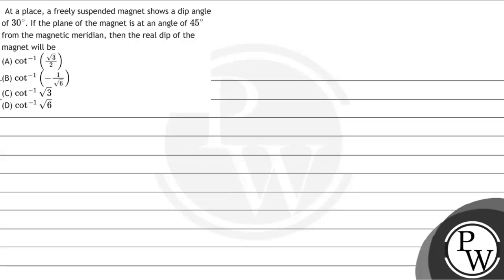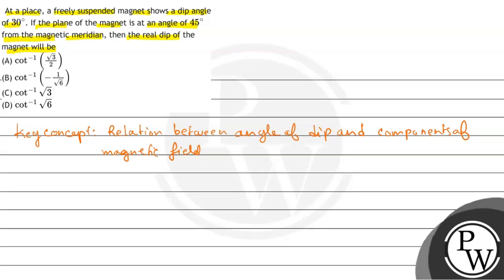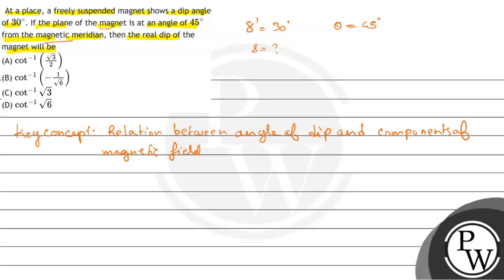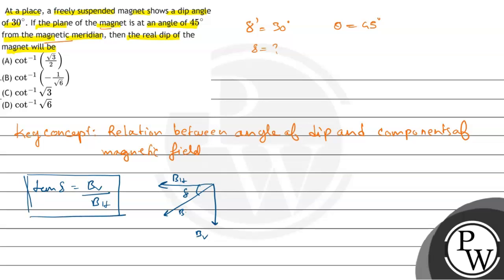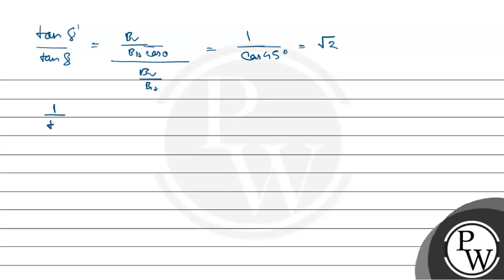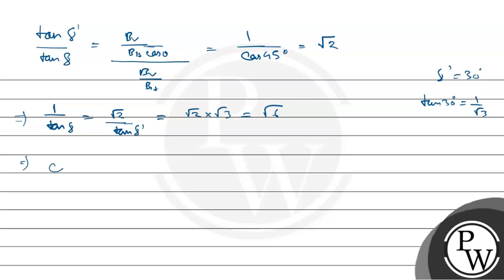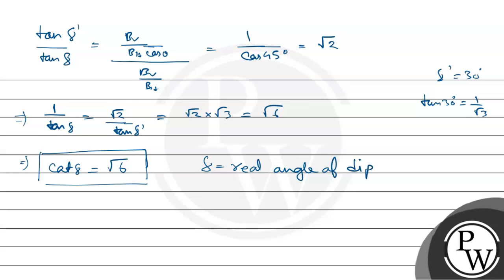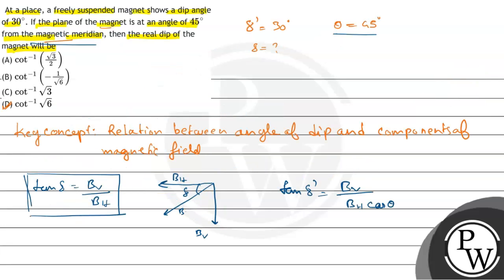At a place, a freely suspended magnet shows a dip angle of \( 30^{\circ} \). If the plane of the...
At a place, a freely suspended magnet shows a dip angle of \( 30^{\circ} \). If the plane of the magnet is at an angle of \( 45^{\circ} \) from the magnetic meridian, then the real dip of the magnet will be
(A) \( \cot ^{-1}\left(\frac{\sqrt{3}}{2}\right) \)
(B) \( \cot ^{-1}\left(-\frac{1}{\sqrt{6}}\right) \)